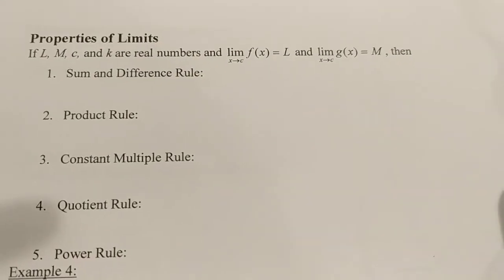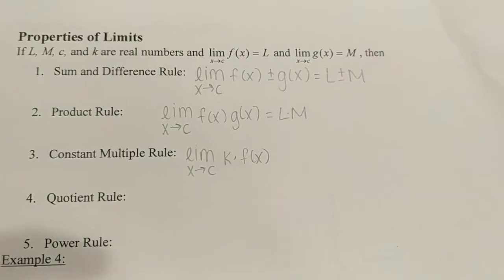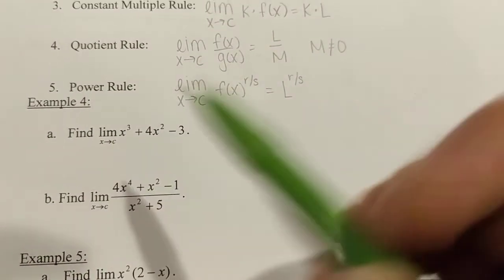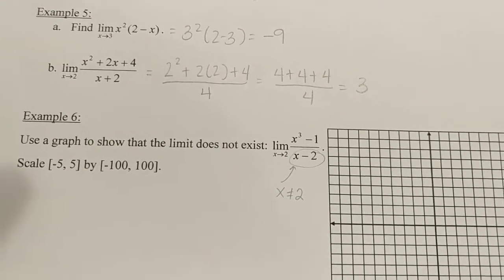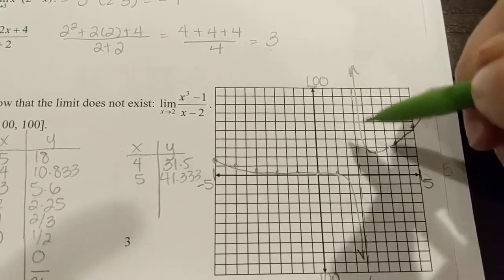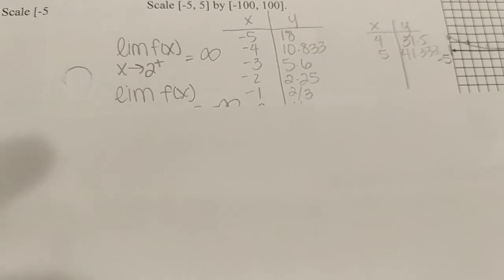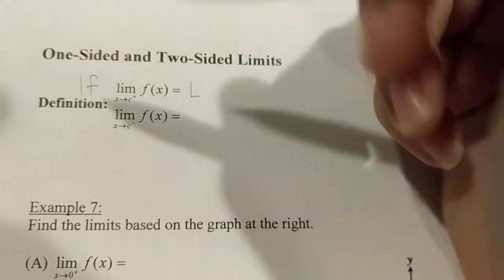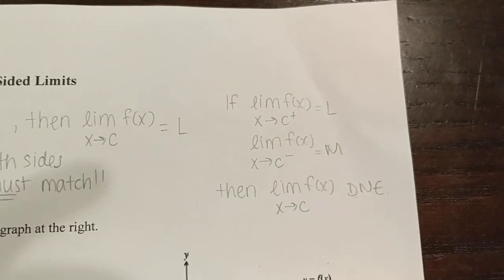2.1 (Part 2)